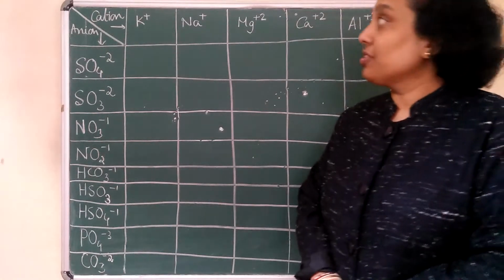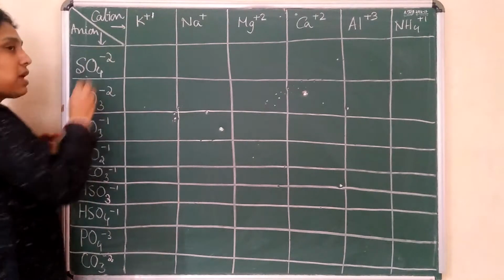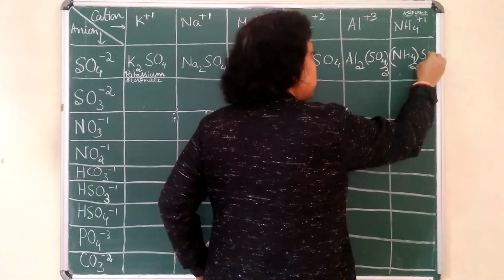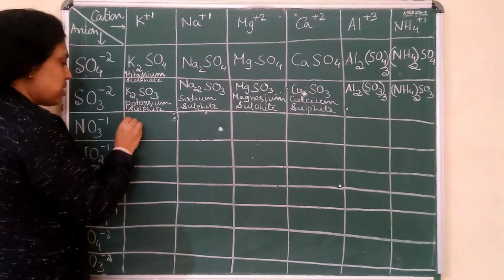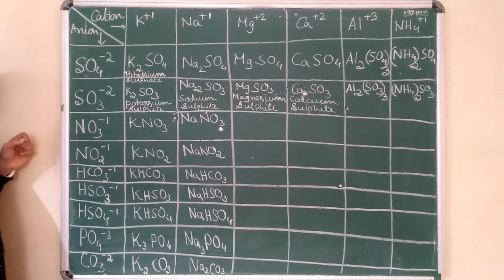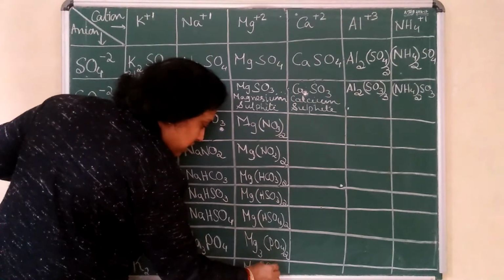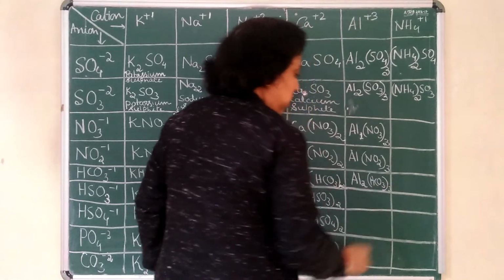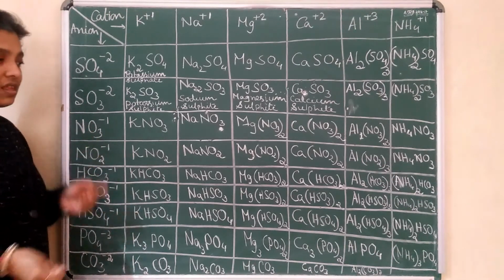VII/VIII/ANSWER KEY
Kindly click on the link given below.
, The answer key of the given link is described in the title VII/VIII/ANSWER KEY video